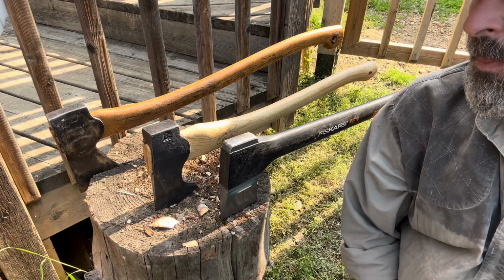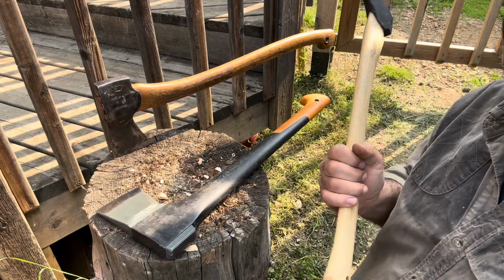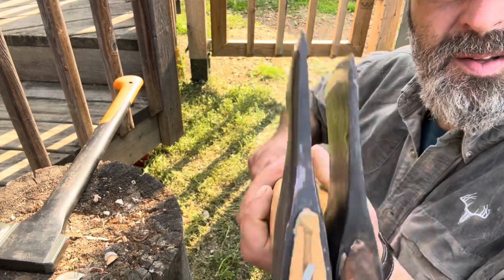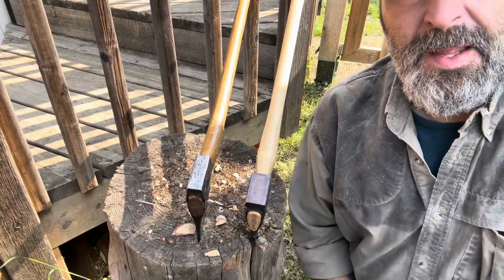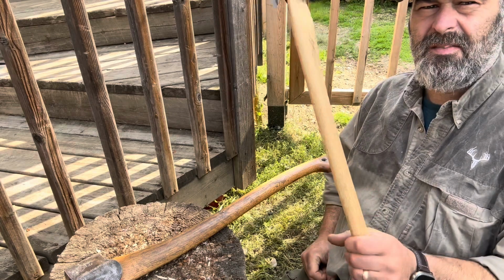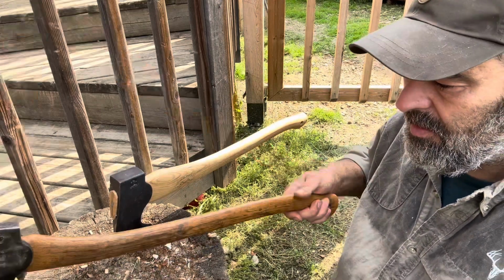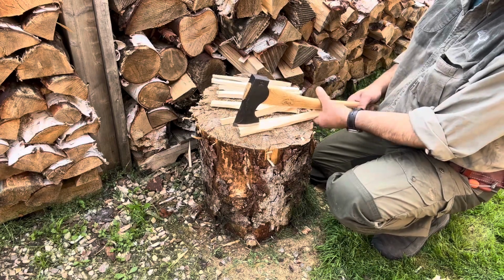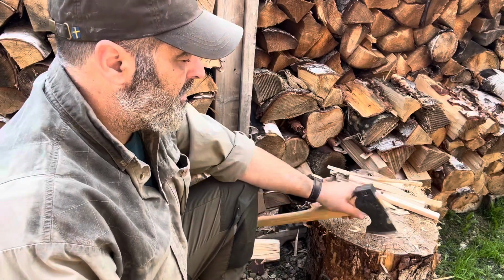Choosing one axe for the woodsman. Council tool woods craft pack axe, Gransfors Bruk, fiskars x17 sp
Pano is showing the differences between axes and choosing one of them as his main axe for the outdoors